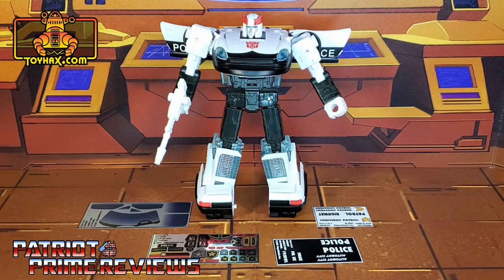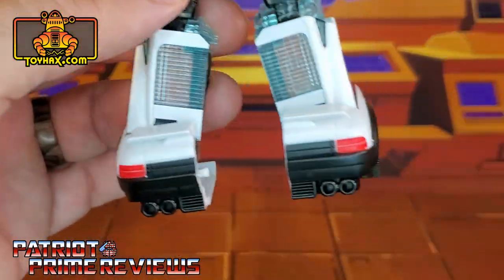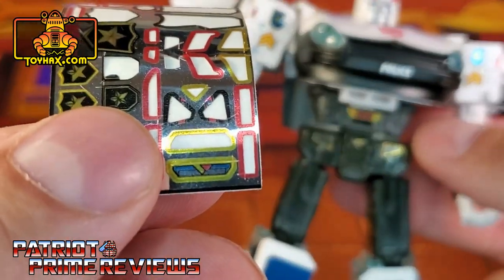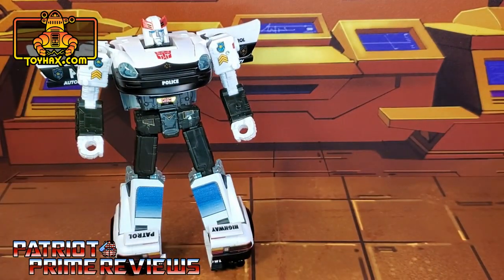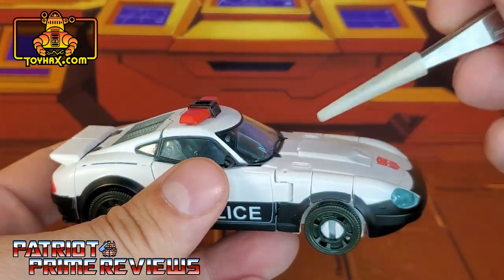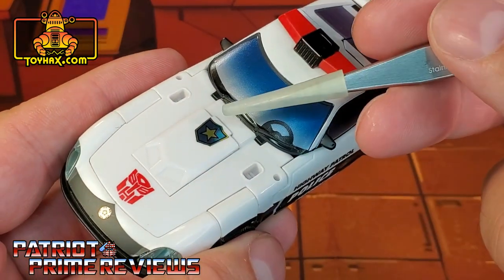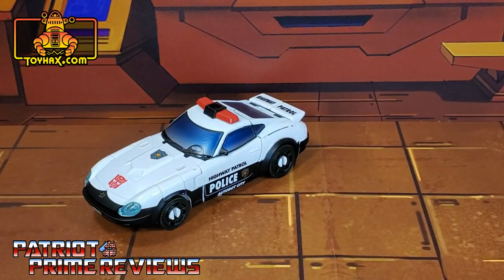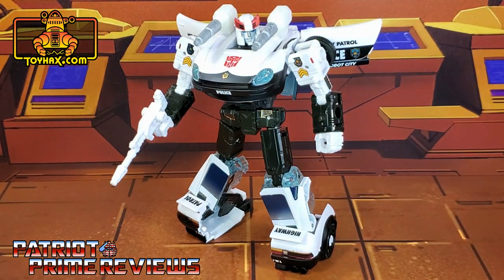Toyhax Decal Set For Earthrise Prowl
Toyhax is on the Prowl with this Decal Set.
0:00 - Intro
1:11 - Bot Mode Before
2:05 - Bot Mode After
4:01 - Vehicle Mode Before
5:02 - Vehicle Mode After
6:46 - Final Thoughts
7:48 - Comparisons